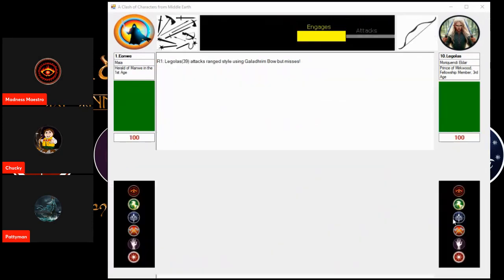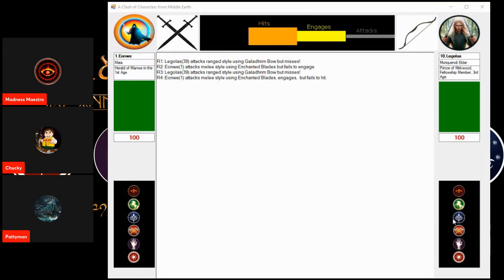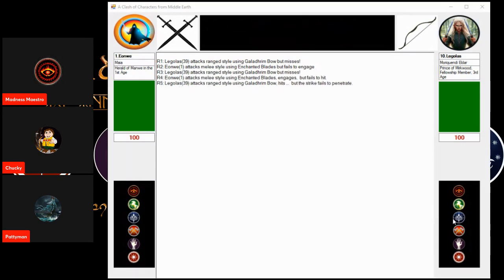1.Eonwe vs 10.Legolas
The mighty herald of Manwe takes on the wily Prince of Mirkwood to decide the winner of the Beleriand Region of the bracket.